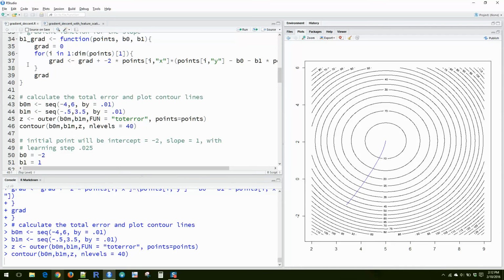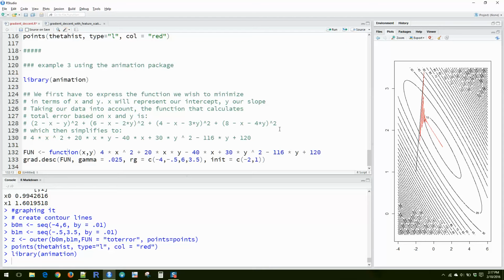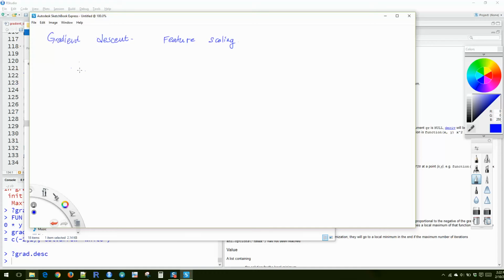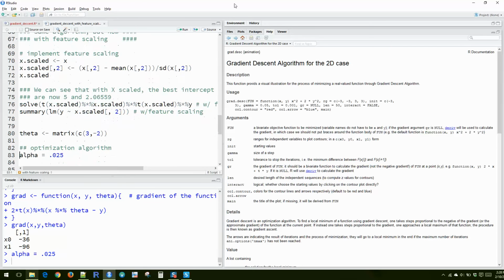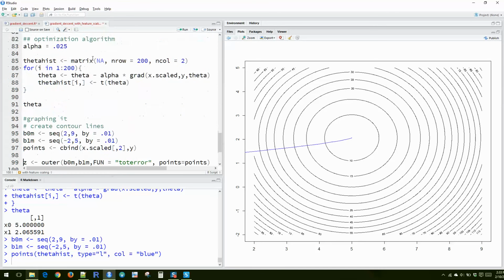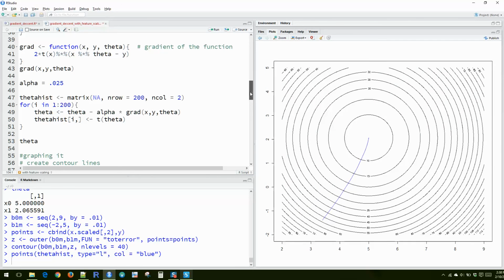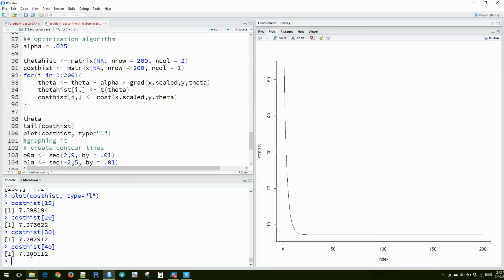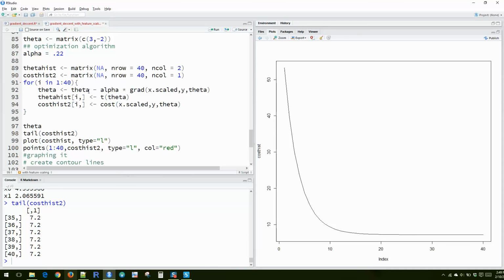Stats 102B Lecture February , 2016